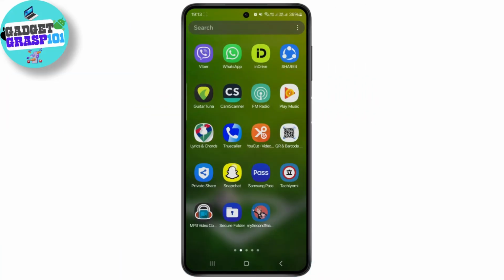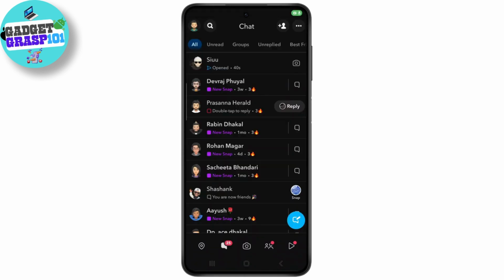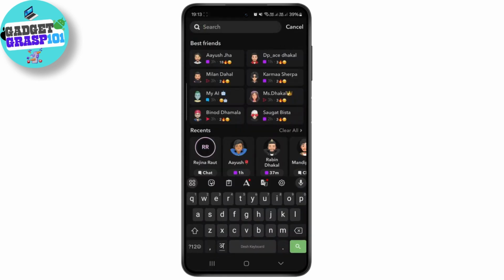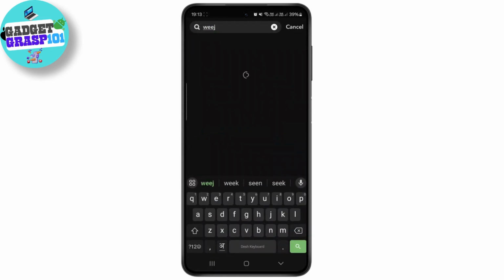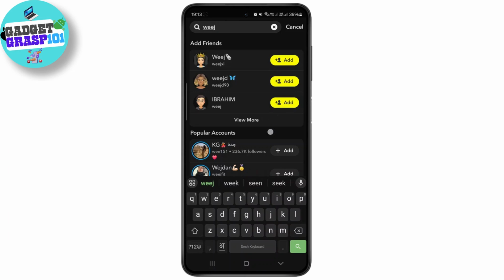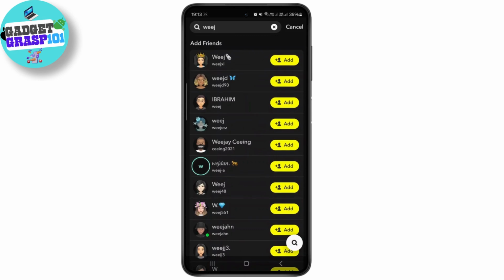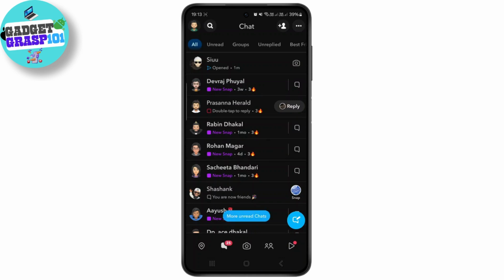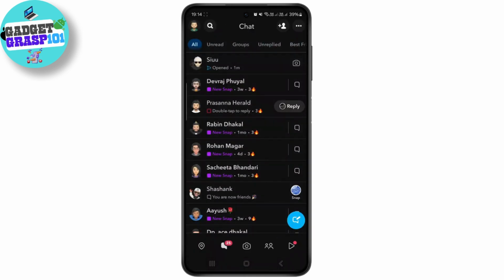How to Know if Someone has Blocked you on Snapchat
How to Know if Someone Has Blocked You on Snapchat (2025)!

Wondering if someone has blocked you on Snapchat? This video will show you how to easily find out if you've been blocked. Whether you're asking, "How do I know if someone blocked me on Snapchat?" or need help checking your account, this tutorial has you covered. Learn the signs and steps to confirm if you've been blocked on Snapchat and how to handle the situation. Watch now to find out how to know if someone has blocked you on Snapchat today!

Timestamps:

00:00 How to Know if Someone Has Blocked You on Snapchat
00:10 How Do I Check if I’ve Been Blocked on Snapchat?